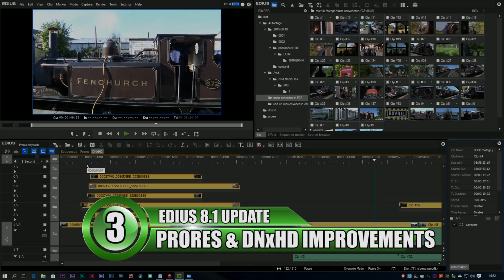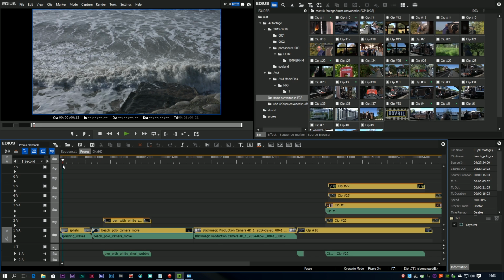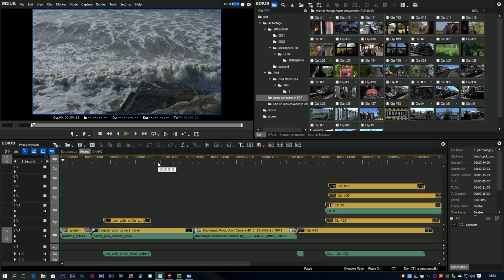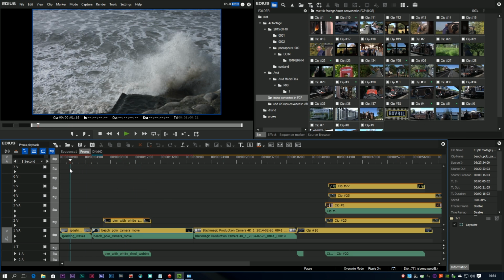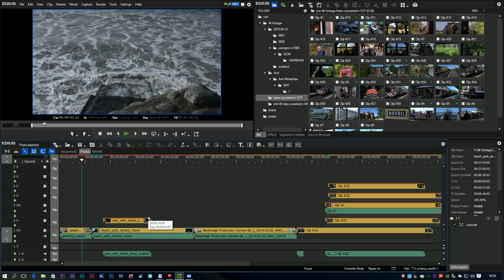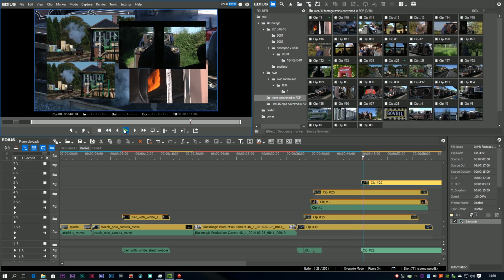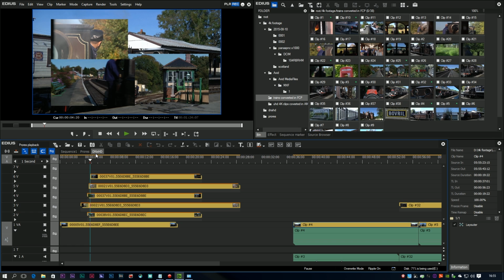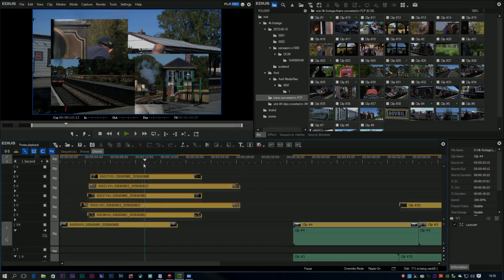EDIUS 8 1 - Part 3: improved performance with ProRes & DNxHD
Grass Valley have improved the playback performance of both Apple ProRes clips and Avid DNxHD clips - two formats used by many people if using external video recorders on their cameras.